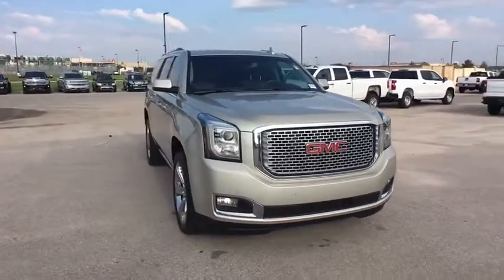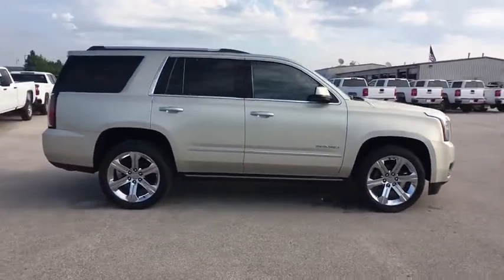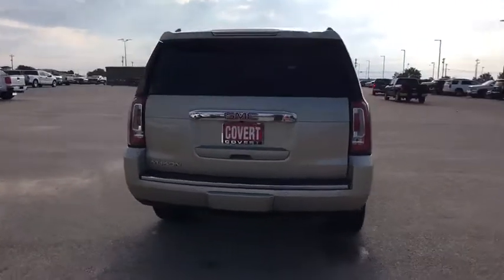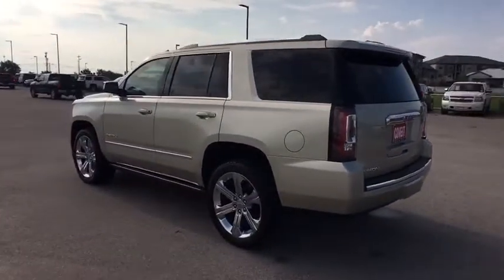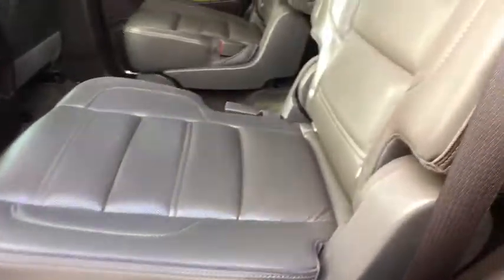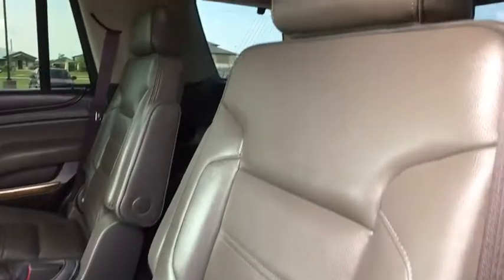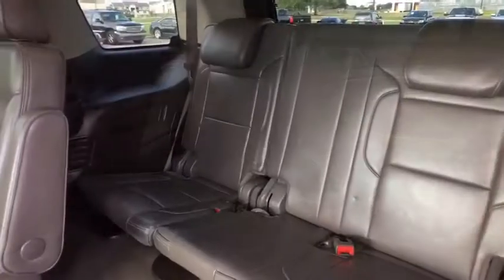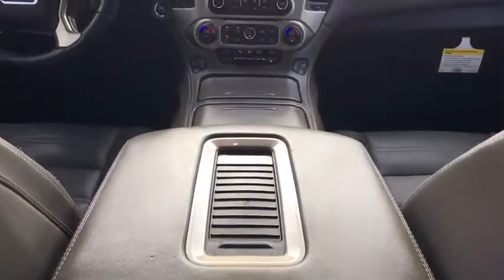2017 GMC Yukon Austin, San Antonio, Bastrop, Killeen, College Station, TX 392193A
Sparkling Silver Metallic Used 2017 GMC Yukon available in Austin, Texas at Covert Chevrolet Buick GMC. Servicing the San Antonio, Bastrop, Killeen, College Station, TX area.

702 State Hwy 71 West

Check out this 2017 GMC Yukon Denali. Its Automatic transmission and Gas V8 6.2L/376 engine will keep you going. This GMC Yukon comes equipped with these options: WHEELS, 22 X 9 (50.8 CM X 22.9) 6-SPOKE CHROME, TRANSMISSION, 8-SPEED AUTOMATIC electronically controlled with overdrive, tow/haul mode and tap up/tap down shifting (STD), TIRES, P285/45R22, ALL SEASON, BLACKWALL (Included and only available with any 22 wheels. ), THEFT-DETERRENT ALARM SYSTEM content theft alarm, self-powered horn, SUNROOF, POWER, TILT-SLIDING with express-open and close and wind deflector, SPARKLING SILVER METALLIC, SENSOR, VEHICLE INTERIOR MOVEMENT will detect movement within the cabin of the vehicle, SENSOR, VEHICLE INCLINATION will detect vehicle being towed or jacked up, SEATS, SECOND ROW BUCKET, POWER (STD), and SEATS, FRONT BUCKET WITH PERFORATED LEATHER-APPOINTED heated and ventilated seat cushions, 12-way power driver and passenger seat includes 6-way power cushions, driver seat 2-position memory, 4-way power lumbar control and power recline (STD). See it for yourself at Covert Chevrolet Buick GMC, 702 Hwy 71 West, Bastrop, TX 78602.
TIRES  P285/45R22  ALL SEASON  BLACKWALL  (Included and only available with any 22 wheels. ),SPARKLING SILVER METALLIC,SEATS  FRONT BUCKET WITH PERFORATED LEATHER-APPOINTED  heated and ventilated seat cushions  12-way power driver and passenger seat includes 6-way power cushions  driver seat 2-position memory  4-way power lumbar control and power recline (STD),THEFT-DETERRENT ALARM SYSTEM  content theft alarm  self-powered horn,SENSOR  VEHICLE INCLINATION  will detect vehicle being towed or jacked up,BRAKES  4-WHEEL ANTILOCK  4-WHEEL DISC  VAC POWER WITH BRAKE ASSIST,REAR AXLE  3.23,ADAPTIVE CRUISE CONTROL  with Front Automatic Braking  radar based system automatically adjusts speed to maintain preset following distance,TRANSMISSION  8-SPEED AUTOMATIC  electronically controlled with overdrive  tow/haul mode and tap up/tap down shifting (STD),ENGINE  6.2L ECOTEC3 V8  with Active Fuel Management  Direct Injection and Variable Valve Timing  includes aluminum block construction (420 hp [313 kW] @ 5600 rpm  460 lb-ft of torque [624 N-m] @ 4100 rpm) (STD),ASSIST STEPS  POWER-RETRACTABLE  with bright accent strip and perimeter lighting,OPEN ROAD PACKAGE  includes additional 9 months of SiriusXM Radio and NavTraffic service  (CF5) power sunroof  (U42) rear seat entertainment system and on SLT (IO6) Audio system with navigation,AUTOMATIC COLLISION PREPARATION  Intelligent Brake Assist - Collision Avoidance Braking,ENTERTAINMENT SYSTEM  REAR SEAT BLU-RAY/DVD  with remote control  overhead display  Wi-Fi wireless projection capability  two 2-channel wireless digital headphones  auxiliary HDMI/MHL audio/video input and 2 USB ports,COCOA/DARK ATMOSPHERE  PERFORATED LEATHER-APPOINTED SEAT TRIM  (Interior color has lighter/darker two-tone effect.),SENSOR  VEHICLE INTERIOR MOVEMENT  will detect movement within the cabin of the vehicle,SEATS  SECOND ROW BUCKET  POWER  (STD),SUNROOF  POWER  TILT-SLIDING  with express-open and close and wind deflector,WHEELS  22 X 9 (50.8 CM X 22.9) 6-SPOKE CHROME,AUDIO SYSTEM  8 DIAGONAL COLOR TOUCH SCREEN NAVIGATION WITH INTELLILINK  AM/FM/SiriusXM stereo with seek-and-scan and digital clock  includes Bluetooth streaming audio for music and select phones; voice-activated technology for radio and phone; and Shop with the ability to browse  select and install apps to your vehicle. You can customize your content with audio  weather and more. Featuring Apple CarPlay and Android Auto capability for compatible phone; 5 USB ports and 1 auxiliary jack (STD),ENHANCED SECURITY PACKAGE  body security content  includes (UTR) self-powered horn  (UTV) interior movement and (UTU) vehicle inclination sensors  door and liftgate lock shields and glass break sensors in rear quarter glass and liftgate window  removes sunglass holder and conversation mirror from overhead console,DENALI PREFERRED EQUIPMENT GROUP  Includes Standard Equipment,Mirror Memory,Adjustable Pedals,Seat Memory,Lane Departure Warning,Lane Keeping Assist,Active Suspension,Keyless Start,Locking/Limited Slip Differential,Four Wheel Drive,Tow Hitch,Power Steering,ABS,4-Wheel Disc Brakes,Brake Assist,Tires - Front Performance,Tires - Rear Performance,Conventional Spare Tire,Conventional Spare Tire,Running Boards/Side Steps,HID headlights,Fog Lamps,Heated Mirrors,Power Mirror(s),Integrated Turn Signal Mirrors,Power Folding Mirrors,Privacy Gla